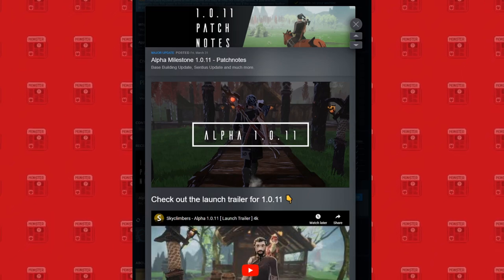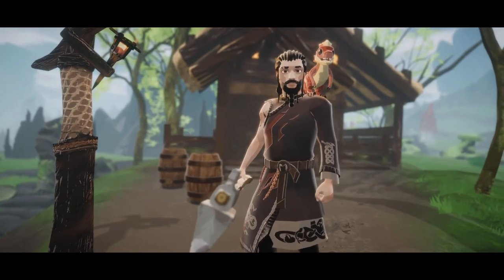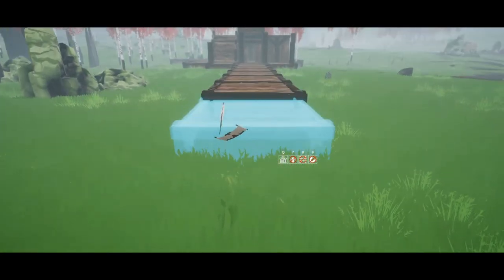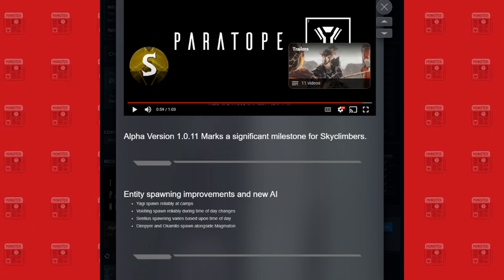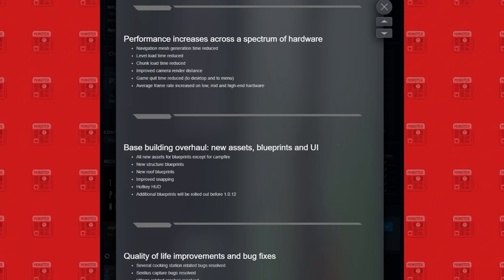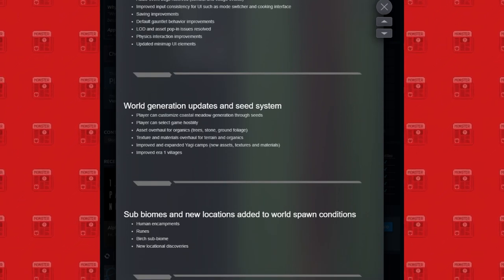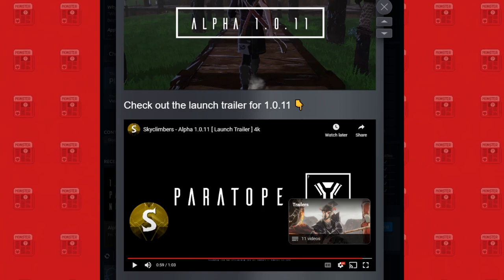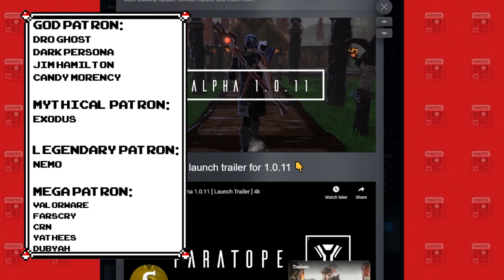NEW Skyclimbers Update Trailer! | Update is Live!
A new Skyclimbers update just popped and today we'll be checking out what's new!

Credits:

Avatar: Bisloba

God Tier Patrons:
-Jim Hamilton
-Candy Morency

Legenday Patrons:
-NeMo